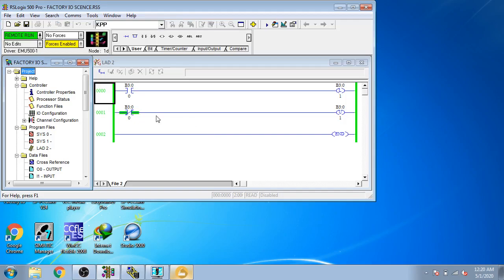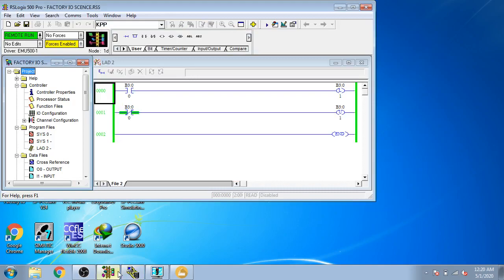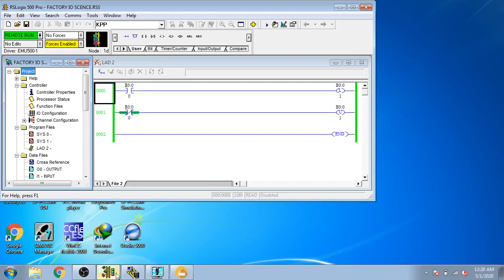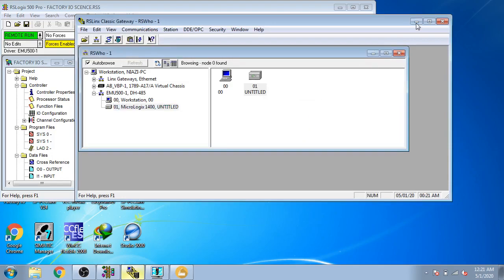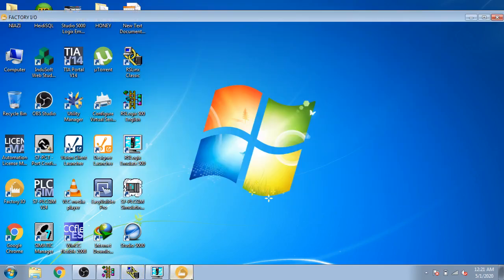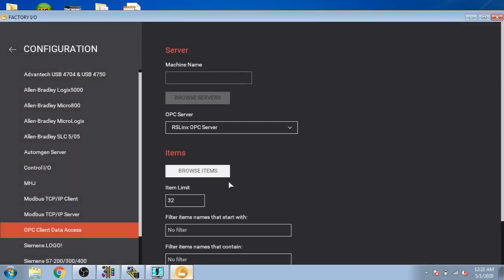Factory I/O - RSlogix - PLC - Connect Factory I/O with RSlogix 500 Emulator Using OPC Server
A Video on RSlogix 500 connecting to FACTORY I/O using OPC for Practice. It helps People to Increase Skills & Practice on Factory I/O & RSlogix 500.